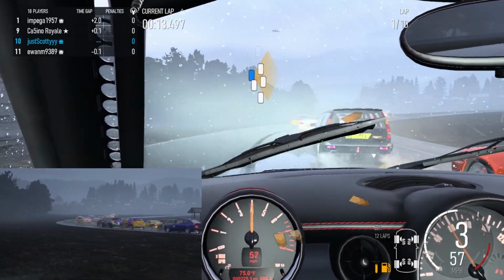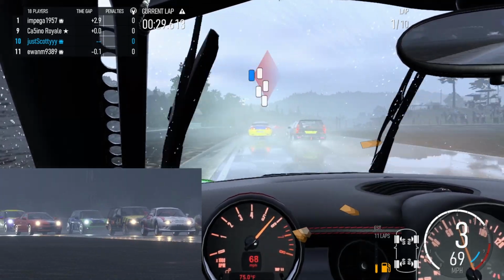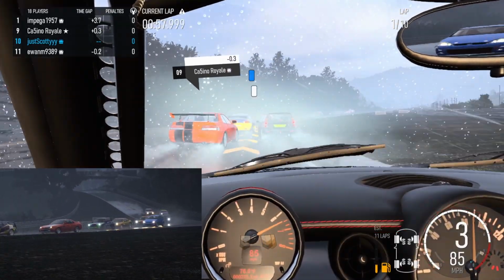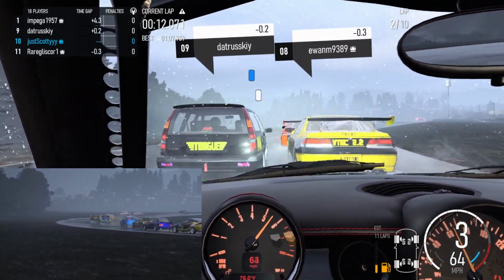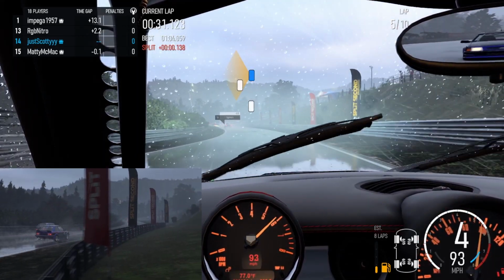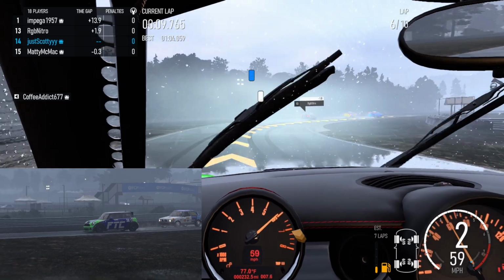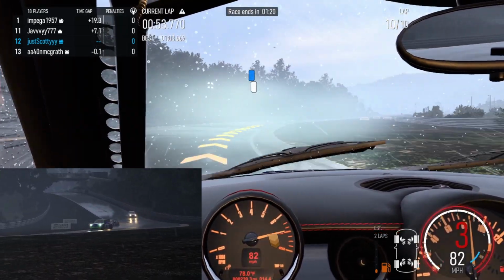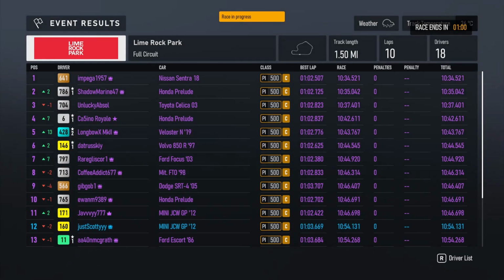Slippery Conditions (FailRace Vs the Community: C-Class FWD)